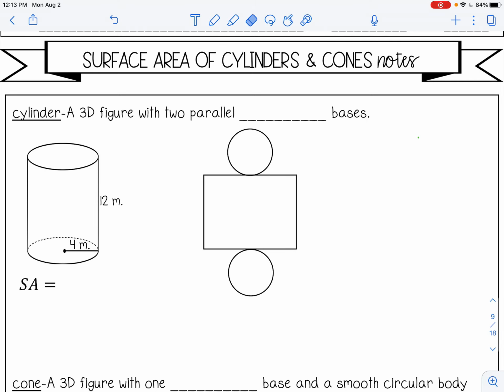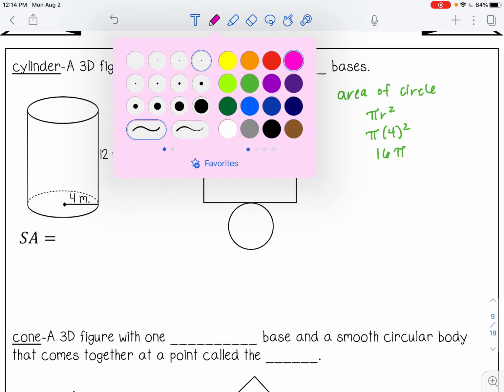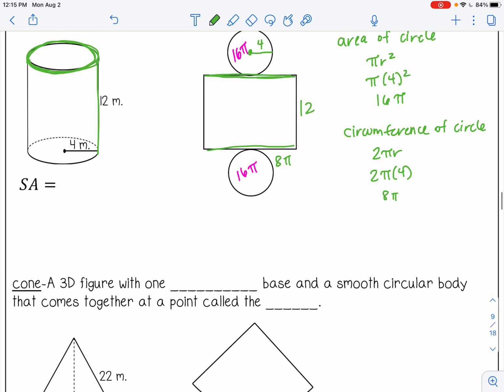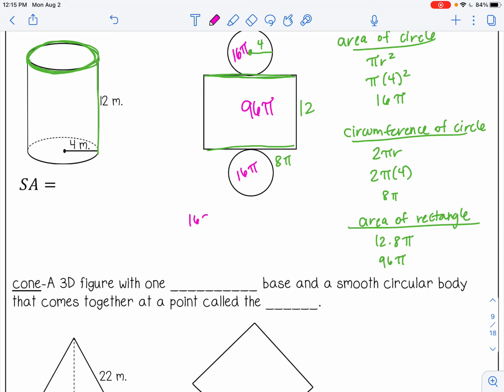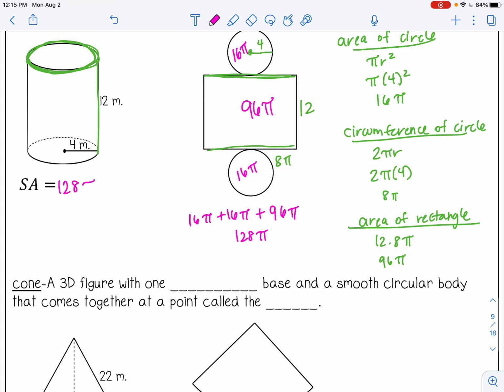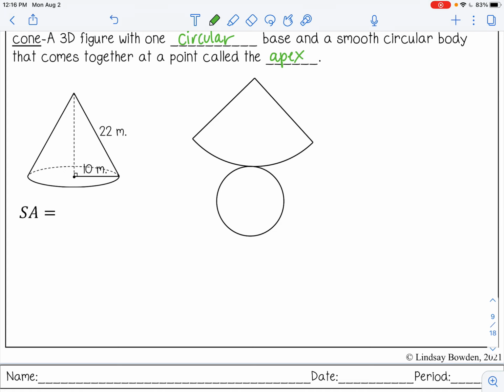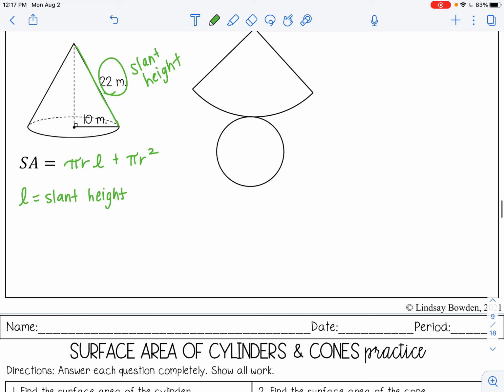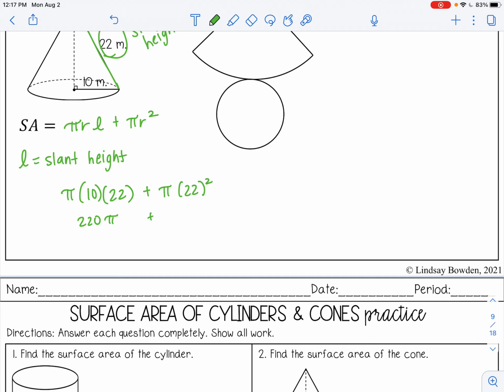Surface Area of Cylinders and Cones Lesson for High School Geometry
Welcome to Surface Area of Cylinders and Cones for High School Geometry!

In this lesson, we’ll dive into how to calculate the surface area of cylinders and cones. You’ll learn how to work with curved surfaces, bases, and use formulas effectively to find the total surface area.

🔑 What you'll learn:
✔ Identifying Key Components (Radius, Height, Slant Height)
✔ Surface Area Formula for Cylinders
✔ Surface Area Formula for Cones
✔ Solving Real-World Problems Involving Cylinders and Cones